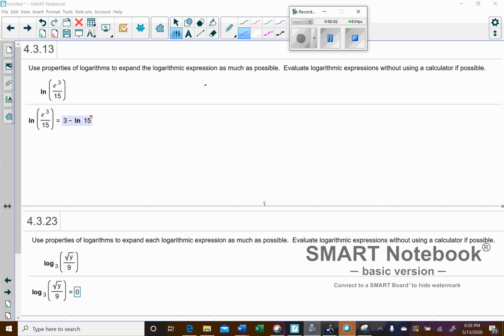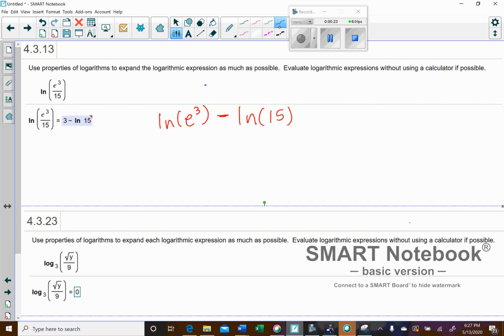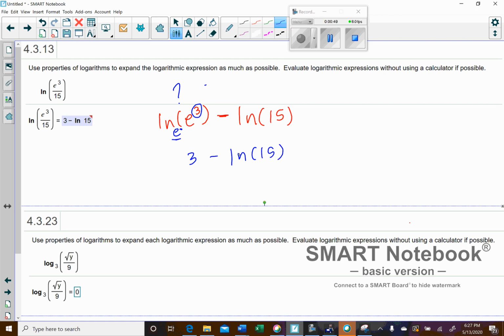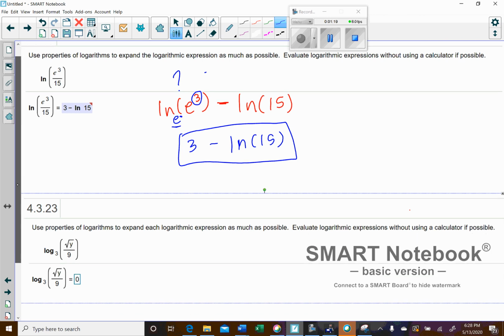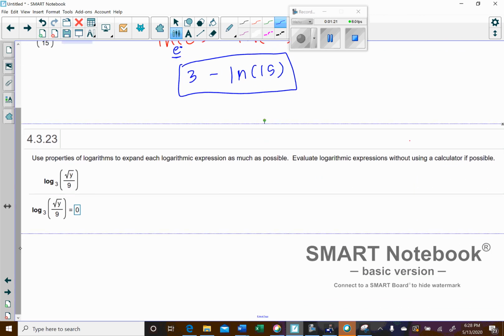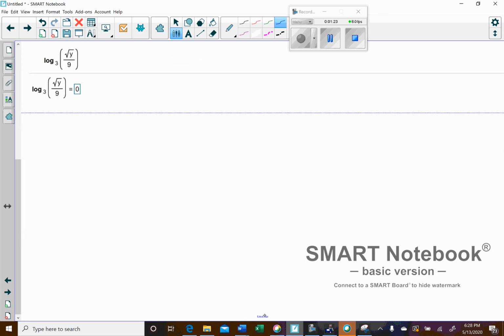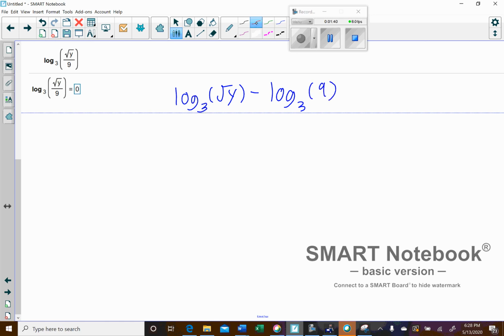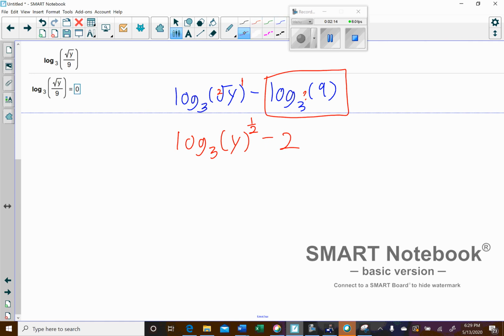CA 4 3 HW